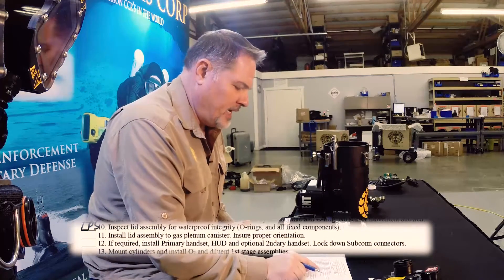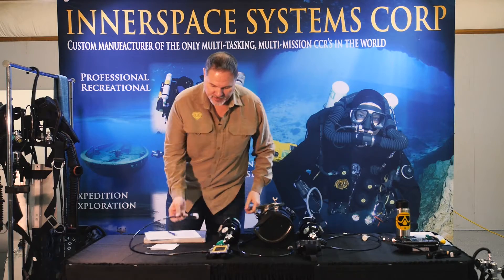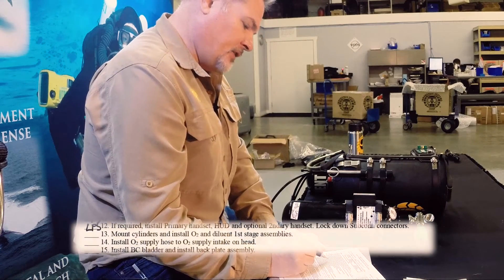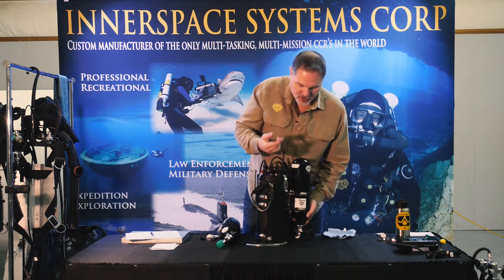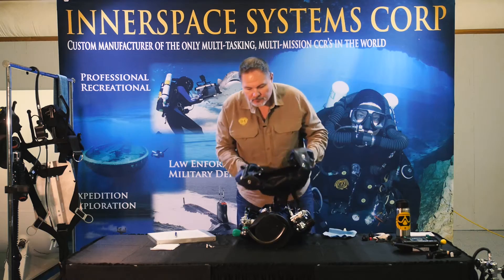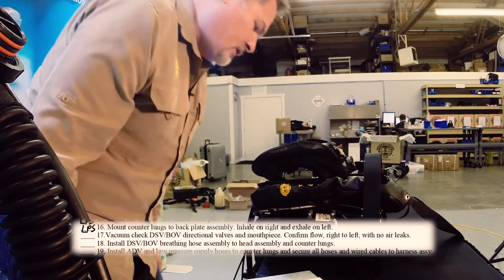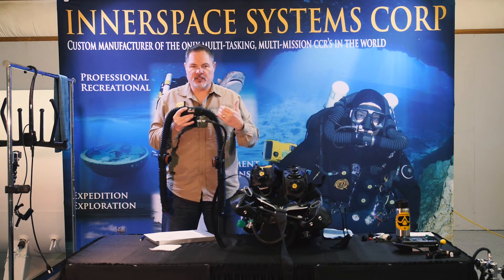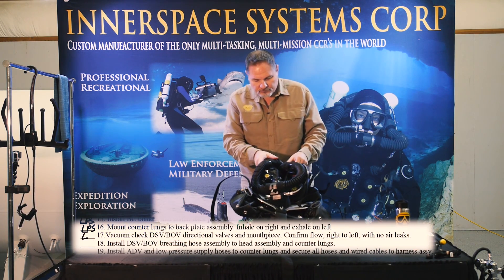Meg 15 Buildup Part 2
Watch C.E.O. Leon Scamahorn build up the new Meg 15.

This video should not be used as the sole training for any Innerspace product.
Safe diving